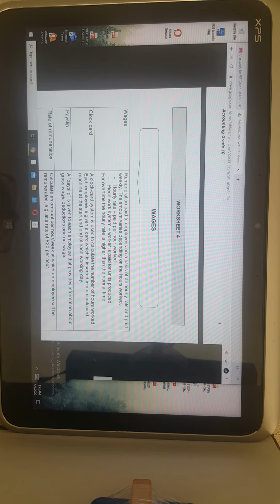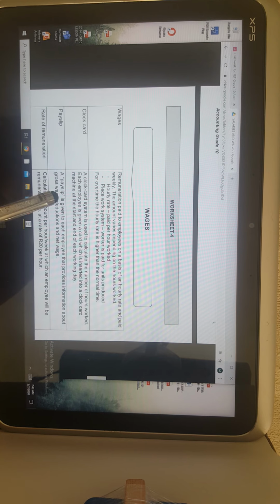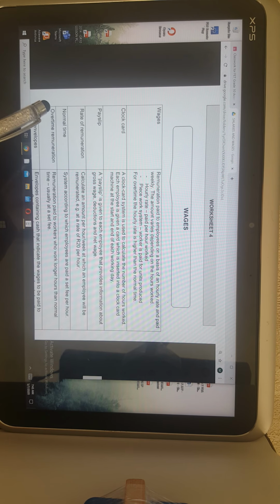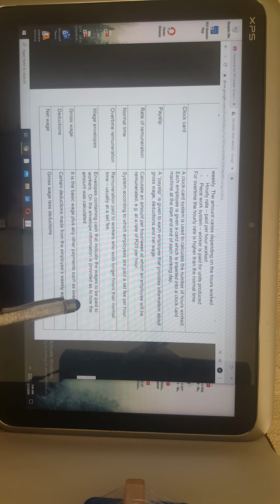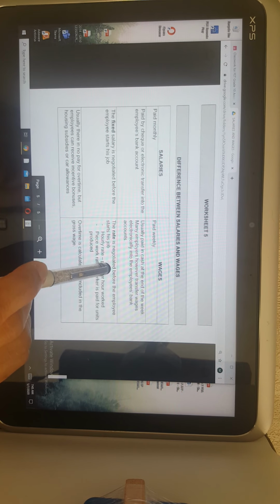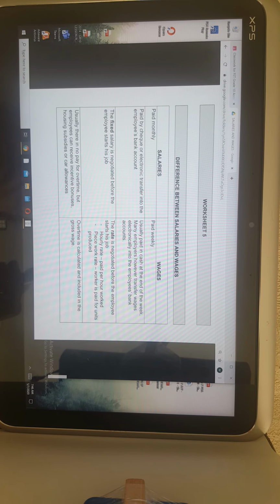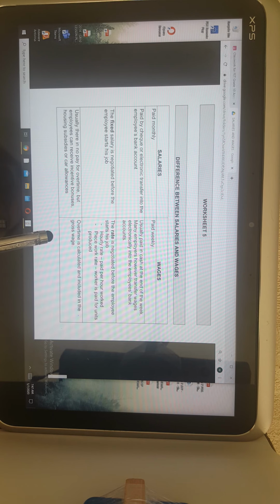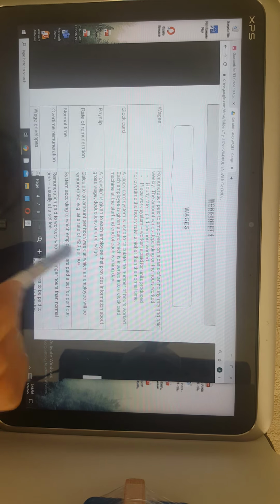Salaries&Wages (2) - Acc gr10